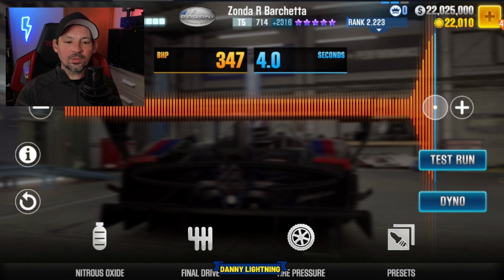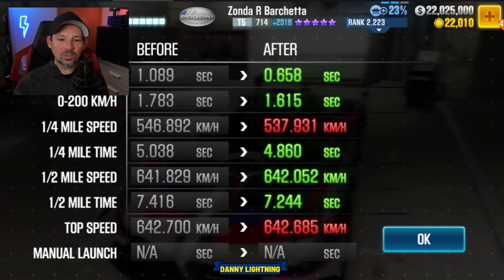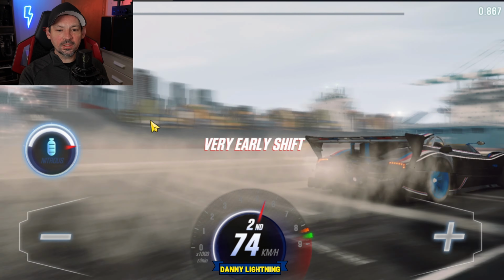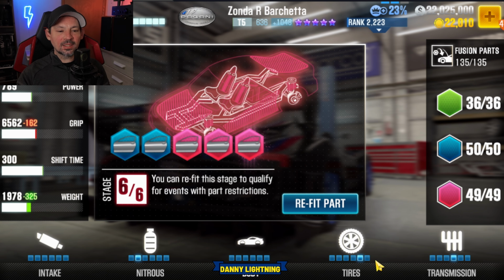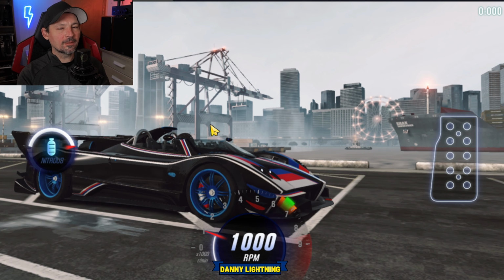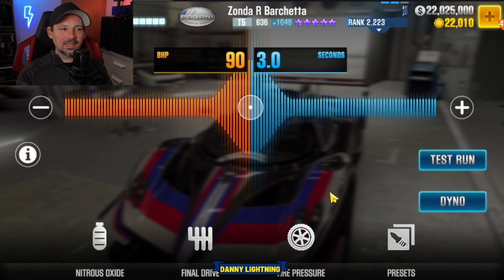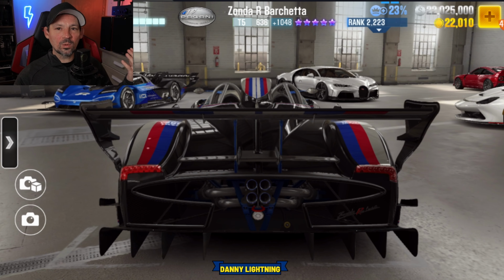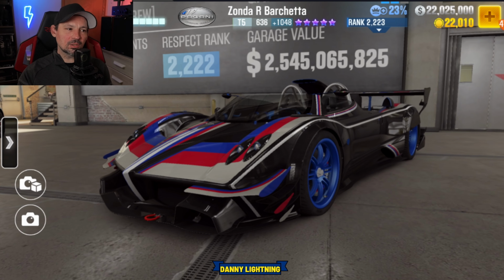CSR2 Zonda R Barchetta Shift Tune Review | Zonda R How To Drive CSR2 Racing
CSR2 Zonda R Barchetta how to drive danny lightning, CSR2 Zonda R Barchetta shift pattern, CSR2 Zonda R Barchetta tune, CSR2 Zonda R Barchetta stage 5, CSR2 Zonda R Barchetta stage 6 max, CSR2 Zonda R Barchetta review
-Amazon Shop, I get commission if you make a purchase.
-Don't Forget about the Thankyou Button or the Join Button
 Below the Video,  Thanks.
My Other YouTube Gaming Channels, Check Them Out,  Thanks..
-Big thanks to these youtubers. Check them out Thanks
A few of my friends built this discord server and they also Run the Server, Here is a link if you want to join
Interesting CSR2 Links you may like